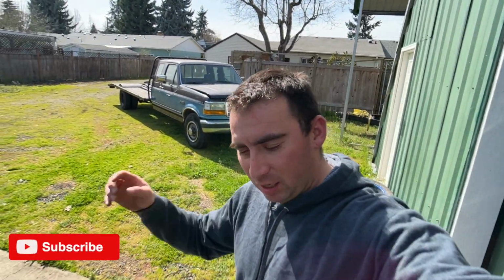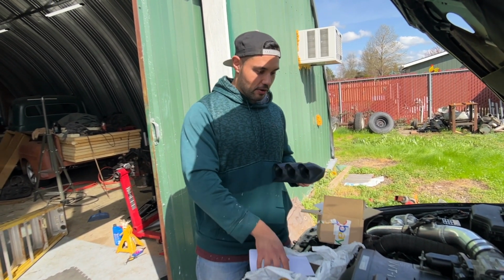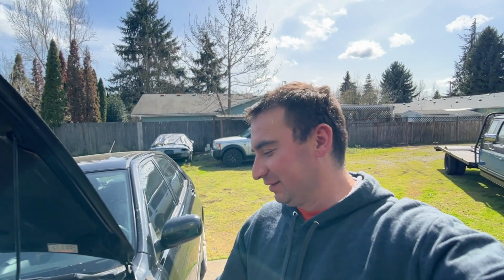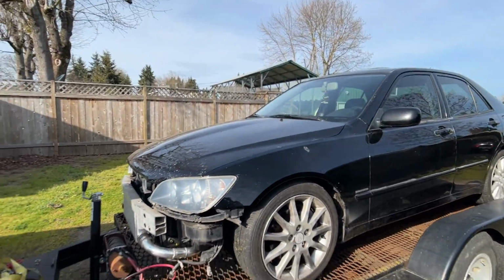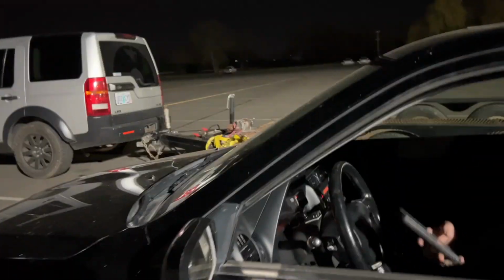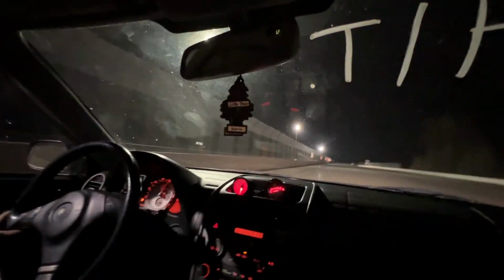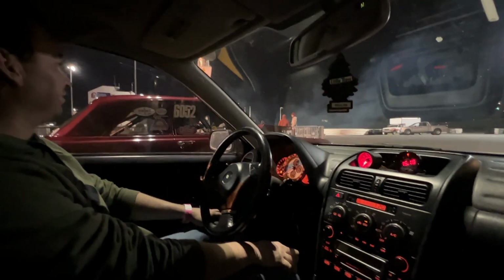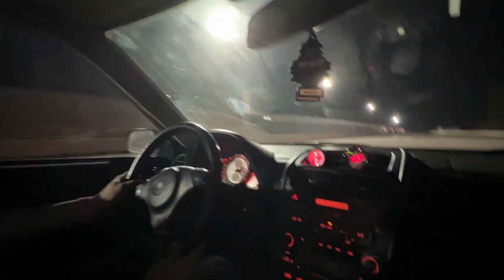TURBO IS300 EP9..Wow not what we expected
Mail
MA BUILDS
SPRINGFIELD OREGON 97477